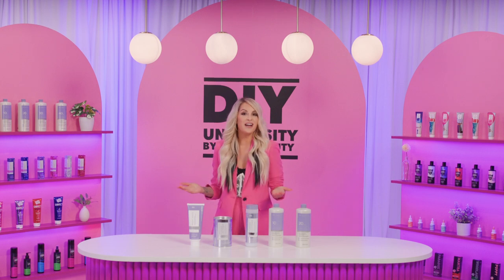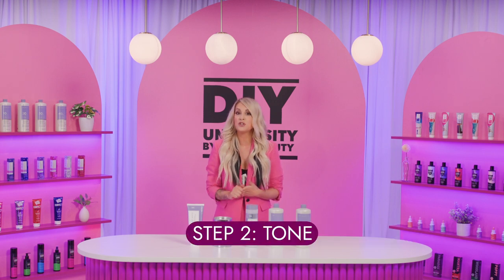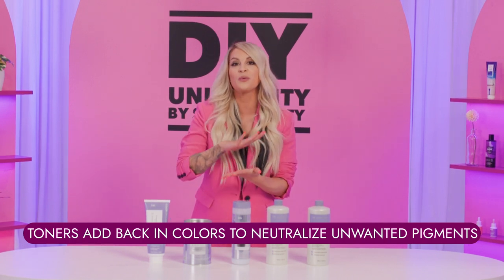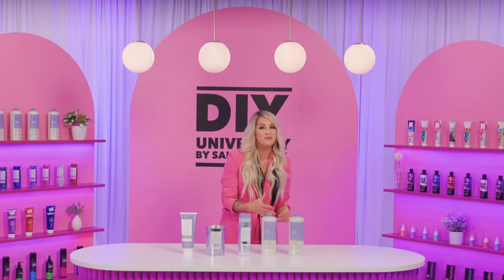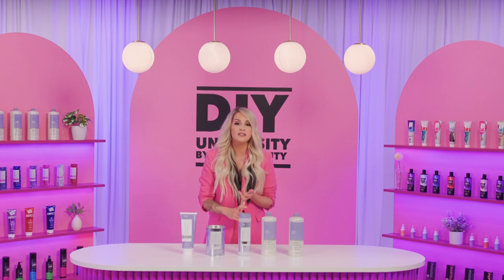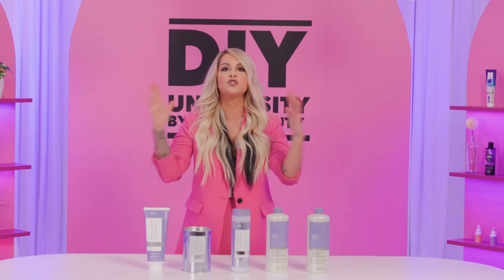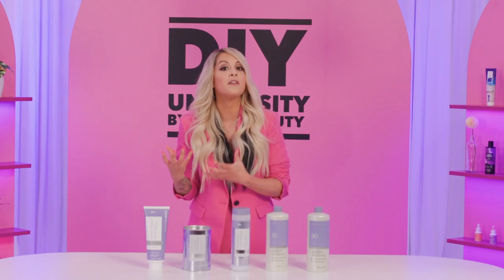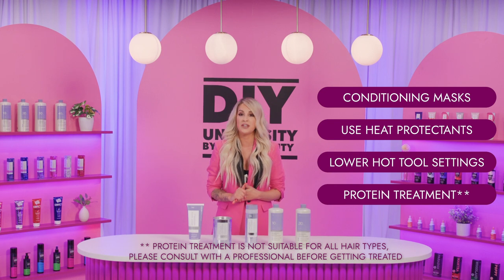Lightening & Toning Hair with a Double Process | DIY University by Sally Beauty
Want to lighten your hair? Here is everything you need to know before you lighten your hair and tone your hair.

Jump to what you want to know!
0:00 - Intro
0:09 What is hair lightening and toning
1:04 Different types of hair lighteners
1:50 What you need to know before lightening hair
3:10 What to do after you lighten your hair

Welcome to DIY University by Sally Beauty, the source for knowing and coloring your hair at home. DIY University by Sally Beauty is here to help with every step of the hair color process on the official Sally Beauty YouTube channel! Be the first to get the latest hair & makeup how-to’s, manis, and so much more. At Sally Beauty, we believe in Beauty For Everyone. Especially You.